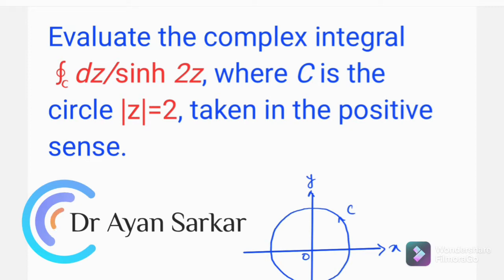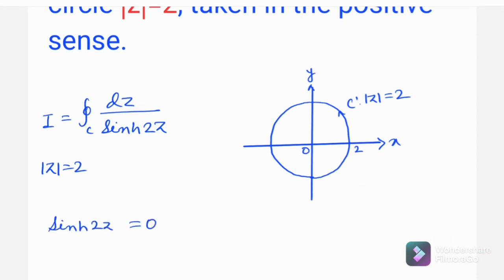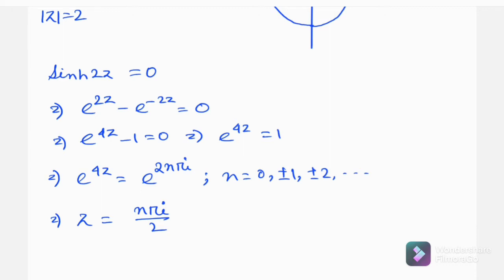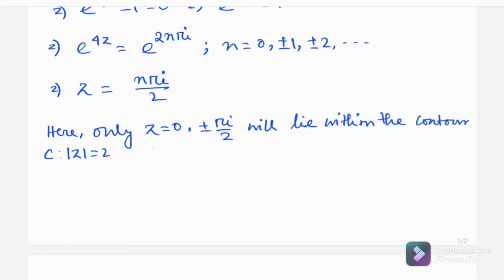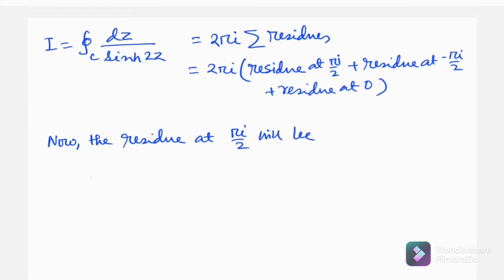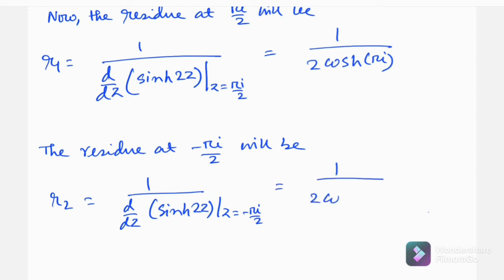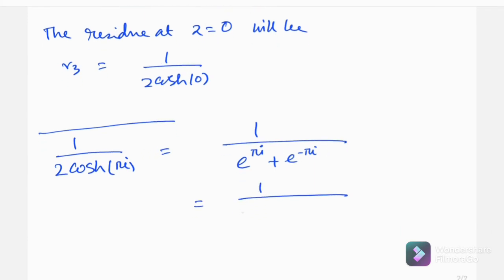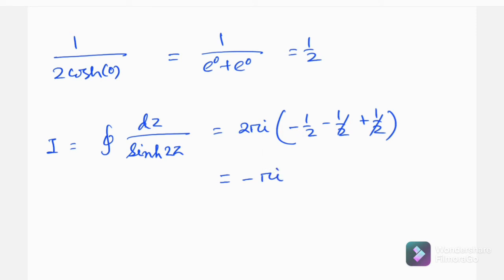Evaluate the complex integral ∮dz/sinh2z within the circle |z| = 2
Hi! In this video, I've evaluated a complex integral ∮dz/sinh2z within a circle |z|=2, using the residue theorem.
Hey! I have made this video using the Samsung Galaxy S6 tab. It's highly recommended to use. If you are a grad student you can have this pocket-friendly one. You can use a cool keyboard alongside, which will facilitate ease of working.
Books I recommend for Complex Analysis:
1) Complex Variable (Schaum's Outlines) |Revised 2nd Edition by M.R. Spiegel
2) Higher Engineering Mathematics by B. S. Grewal
3) Mathematical Physics by P. K. Chattopadhyay